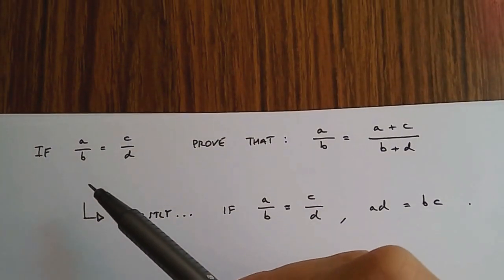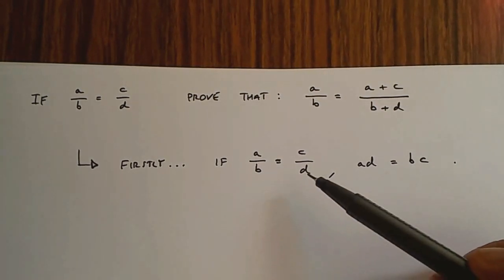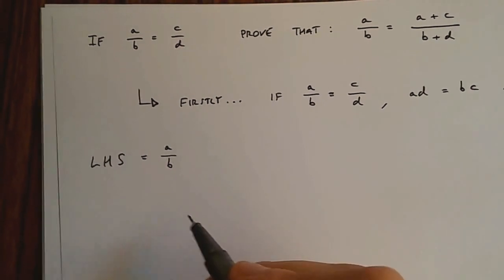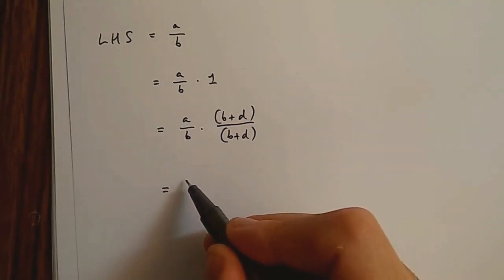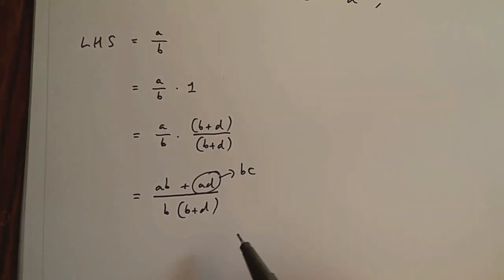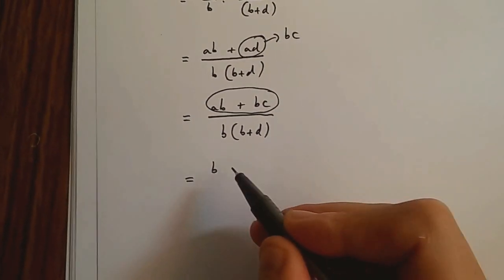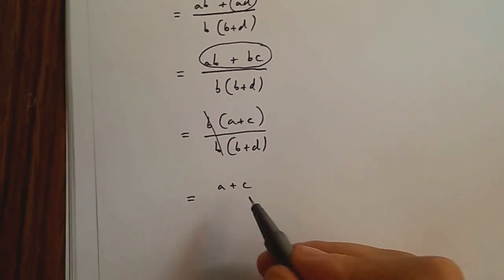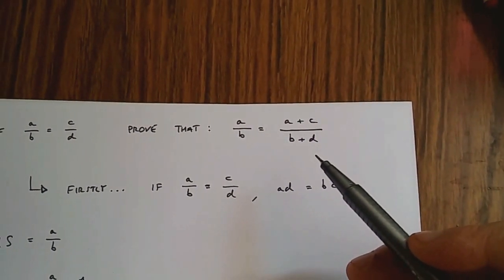If a/b=c/d, then a/b=(a+c)/(b+d) mathematical proof (quicker version)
Apologies for the shakiness at the end of the video; sometimes my hand just gets tired. I have to film these clips by myself. I hope it doesn't affect the usefulness of this video.